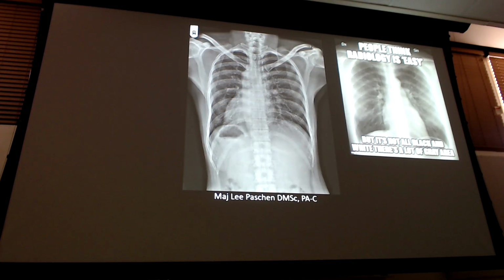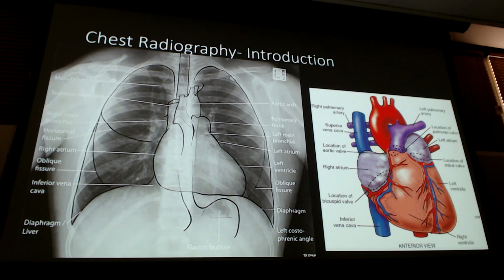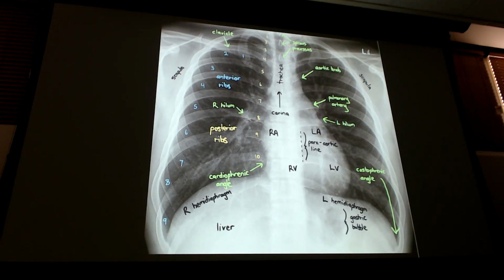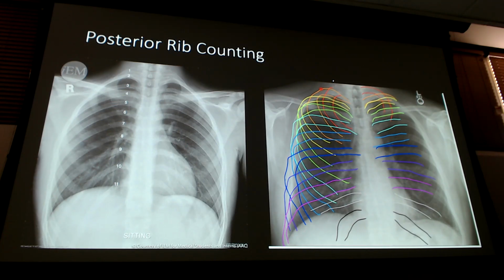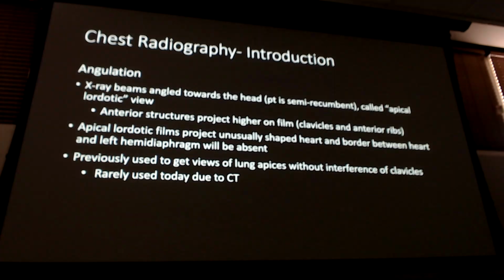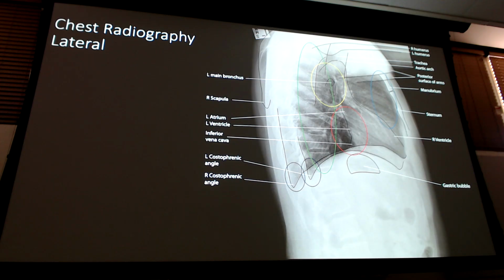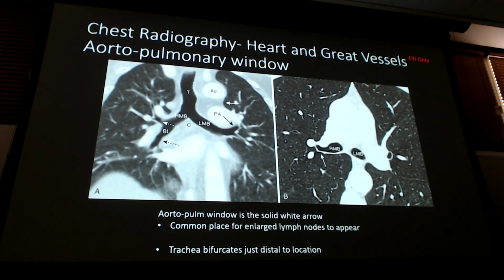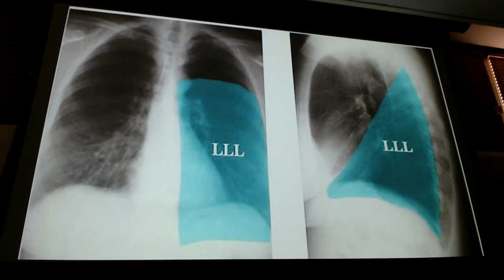Rads Block 2 Lec 1